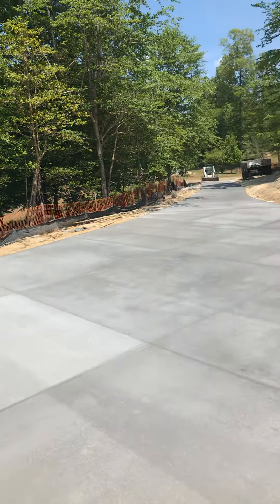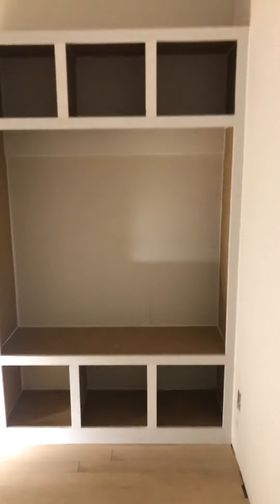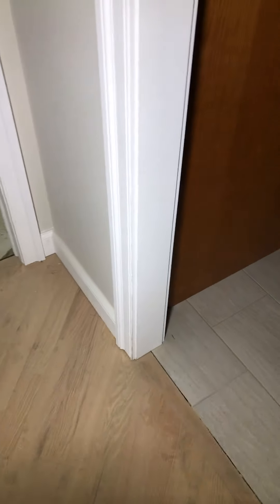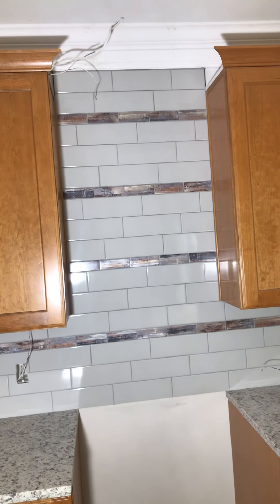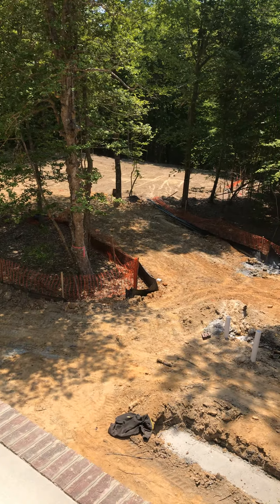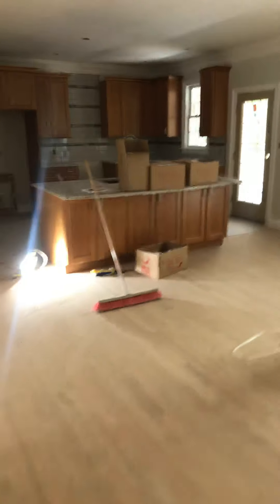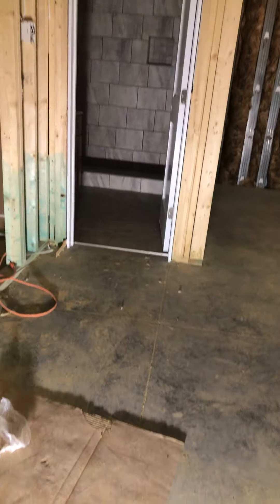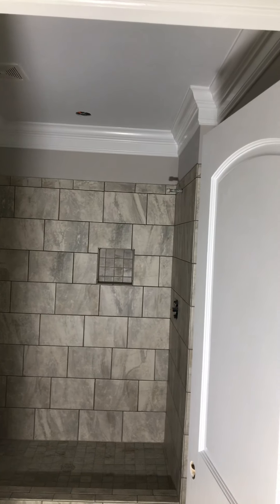Upscale new construction ceramic tile installation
New hometown installation